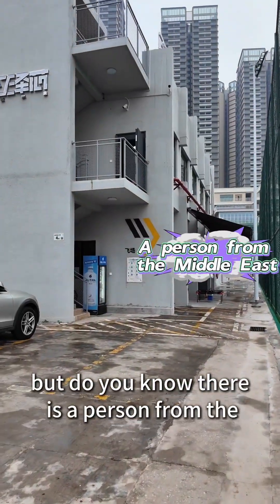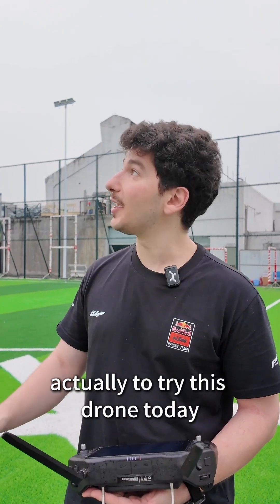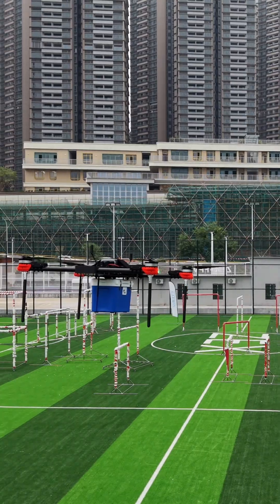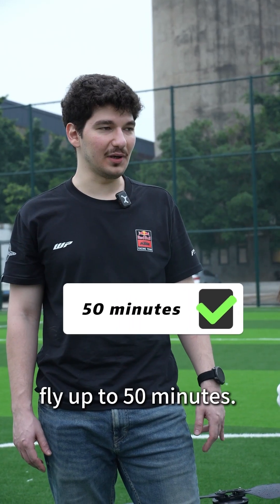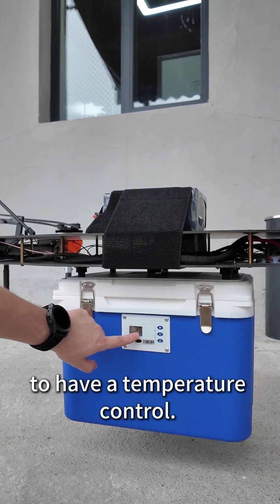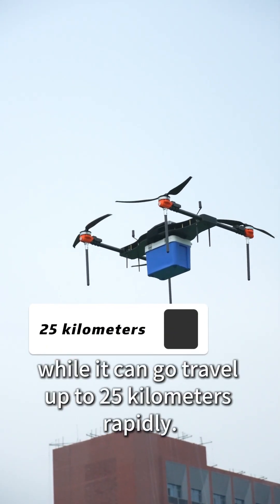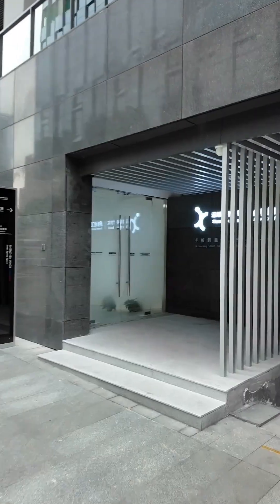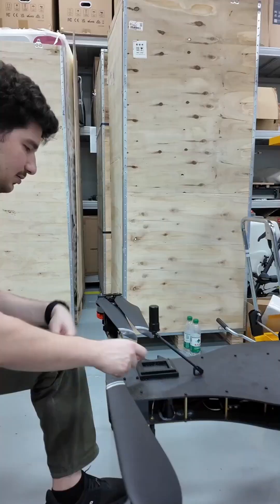Building a Sky Ambulance | InnoX TIE Program Innovation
What if a drone could save a life? 🚁
Fahad Aldawalibi from the joint TIE program by innoX and KAUST introduces RedBat. This student-led project is developing a drone-powered system to transport critical medical supplies between hospitals, bypassing traffic to ensure life-saving items arrive in minutes, not hours.
This is transformative innovation in action.🔥